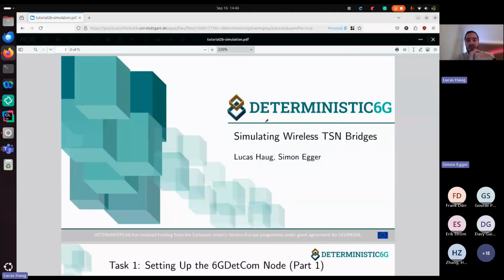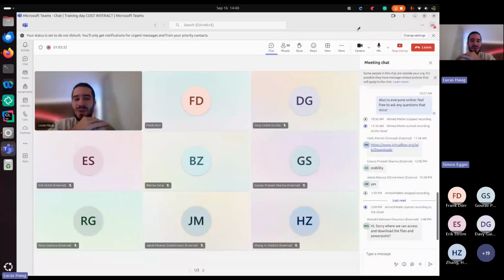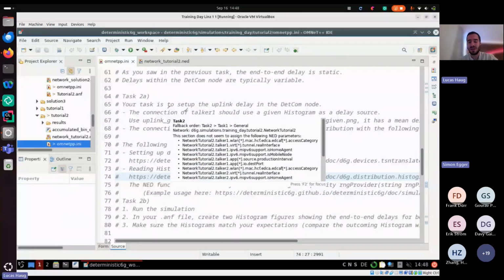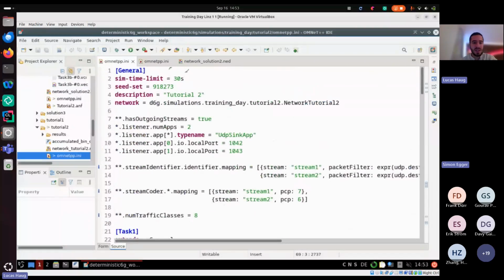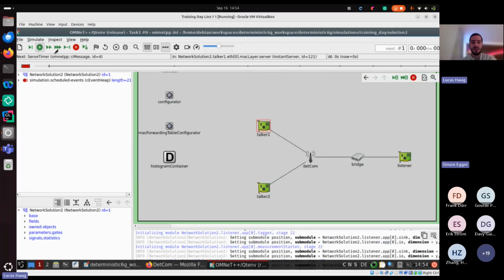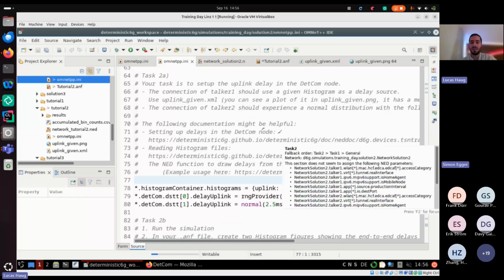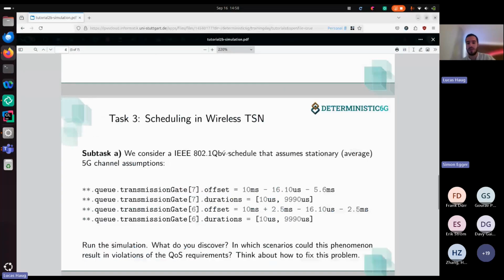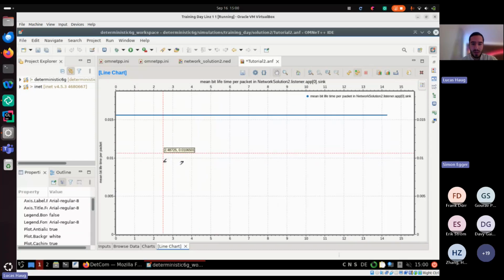Interact Training Day - Tutorial 2b: Simulating Wireless TSN Bridges